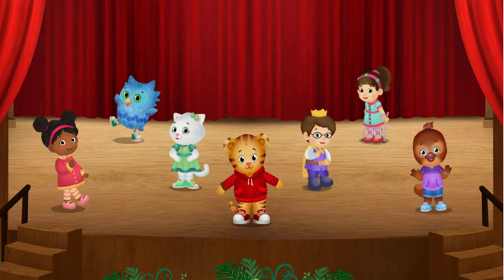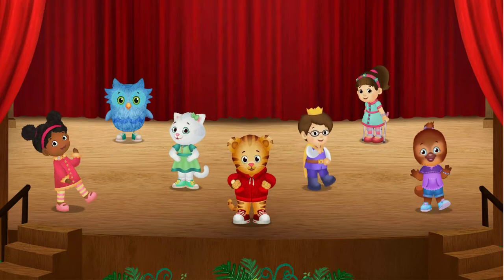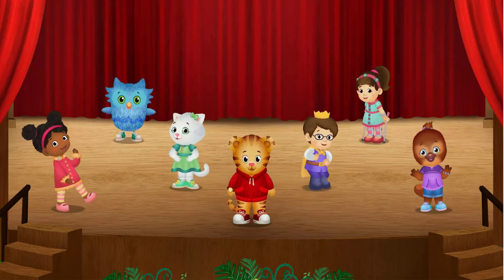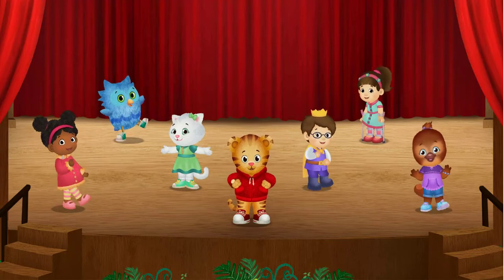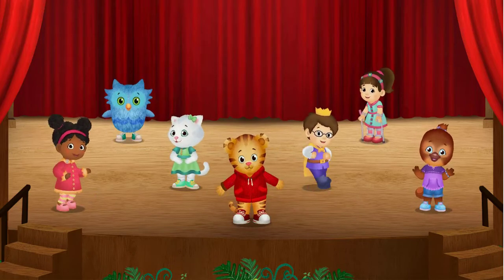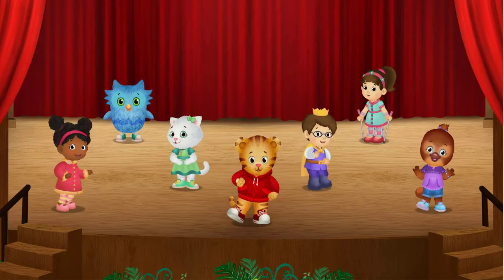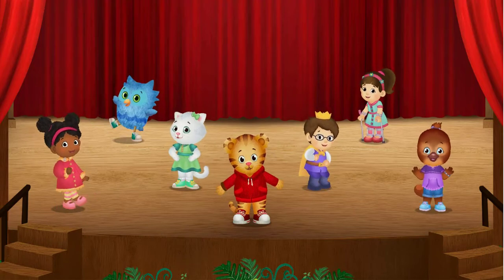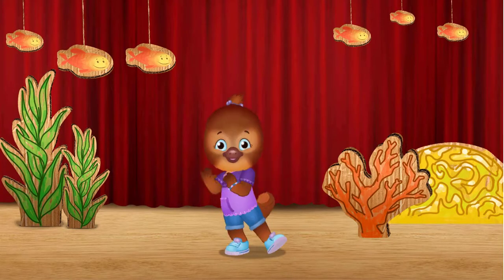Daniel Tigre en Español - Compartir con tu Hermana #2